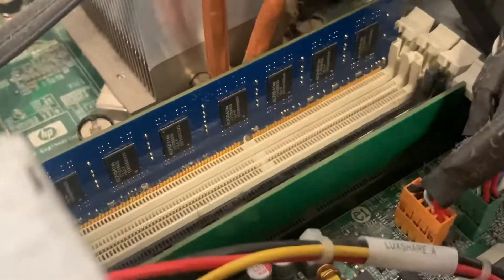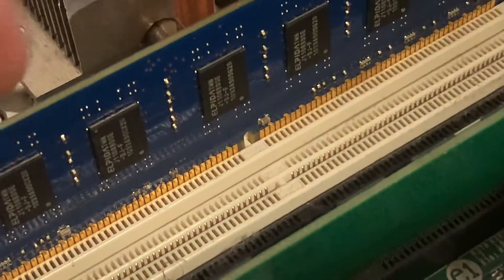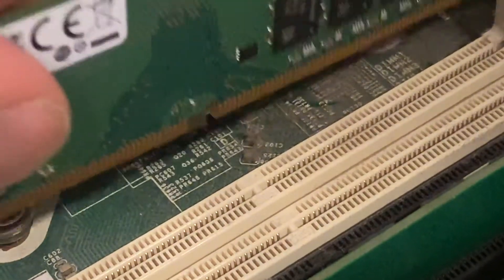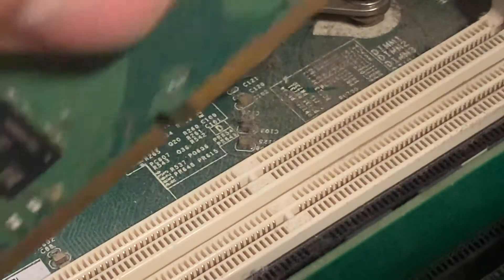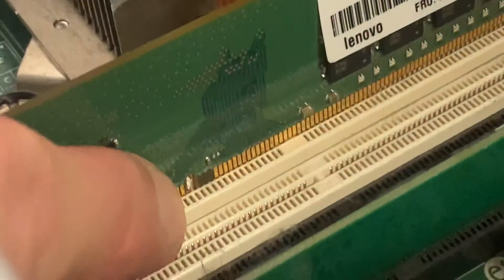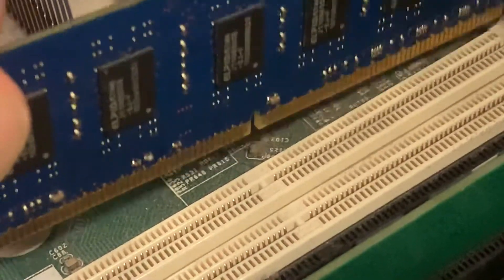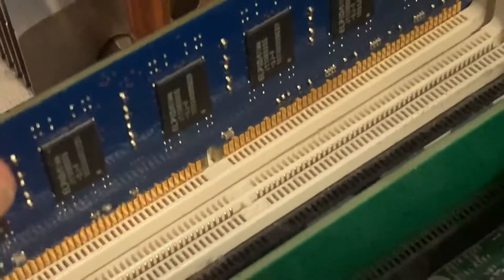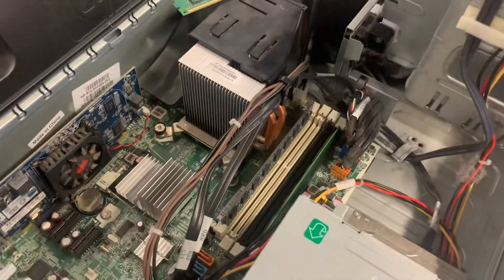I try to install DDR4 into a motherboard designed for DDR4 - what happens?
What will happen? Will I live to tell the tale???
This video was made for demonstrative purposes only